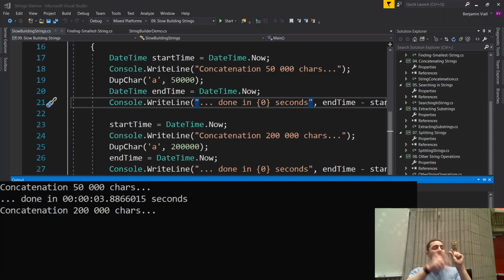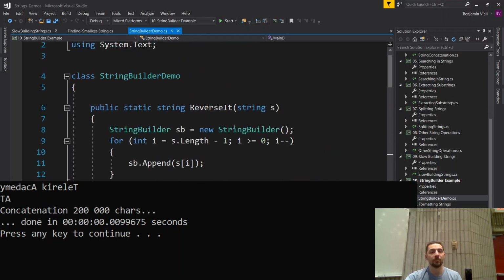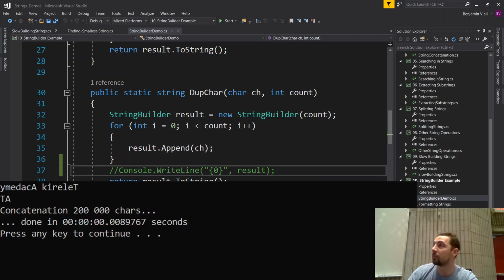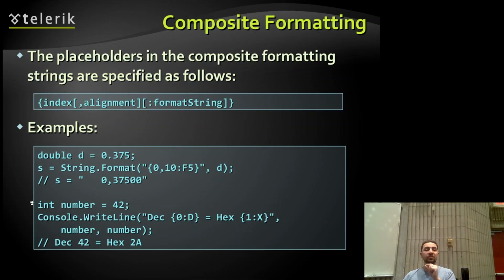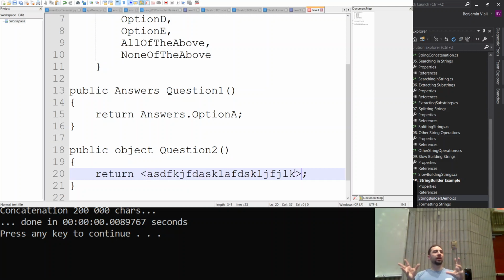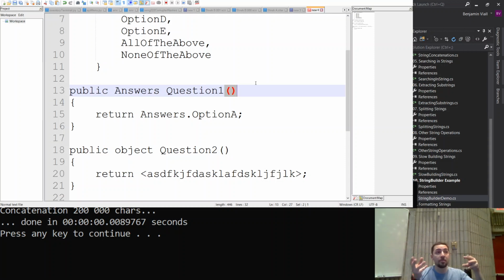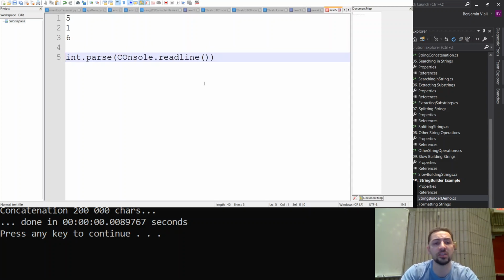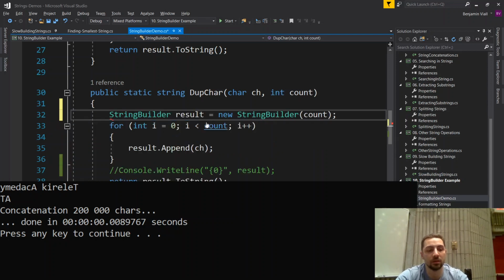String Builder part2 and exam preview 2020 02 19 16 02 18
for some reason the audio from the first 1:52 is missing.